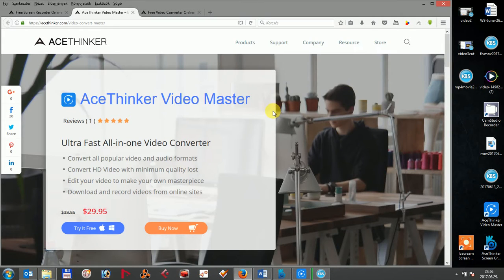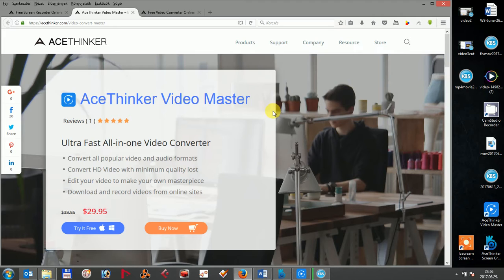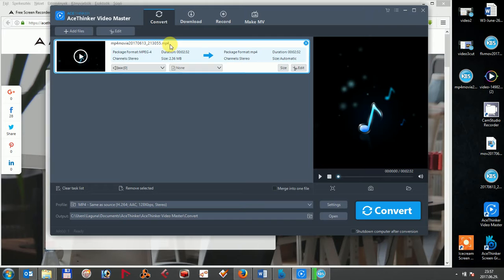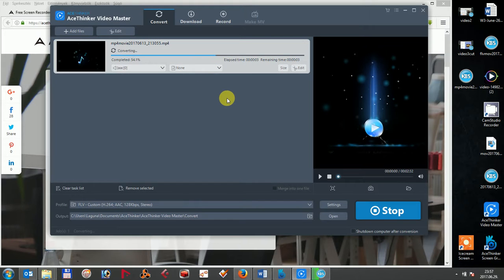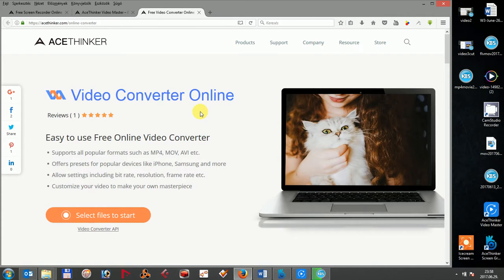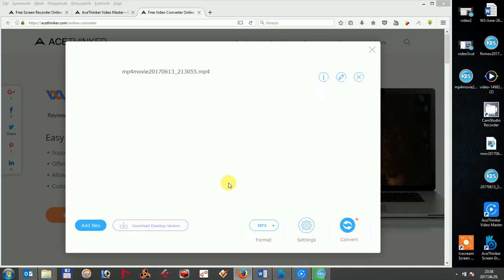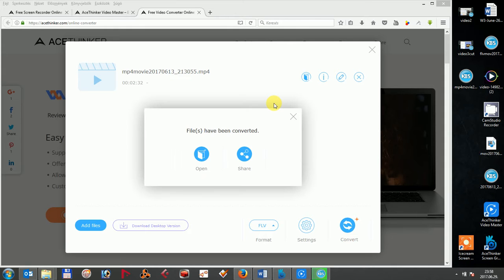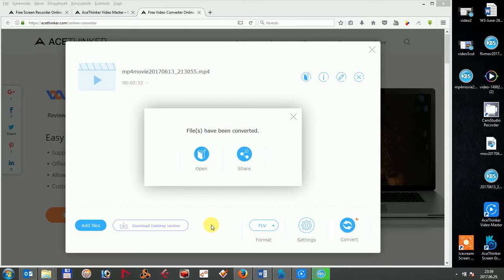Reviews of MP4 to FLV converter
By converting portable MP4 videos to FLV, you can easily share video to YouTube and other platforms conveniently